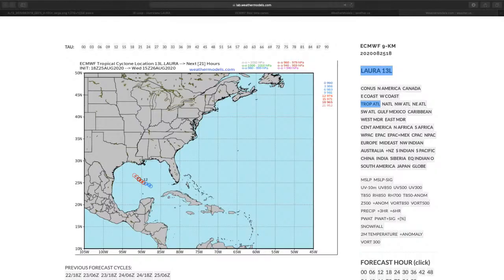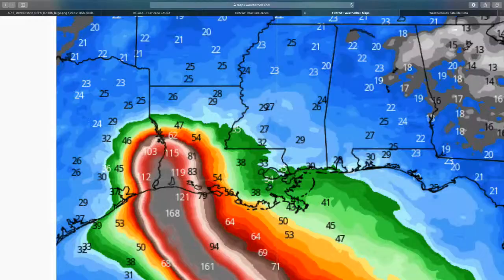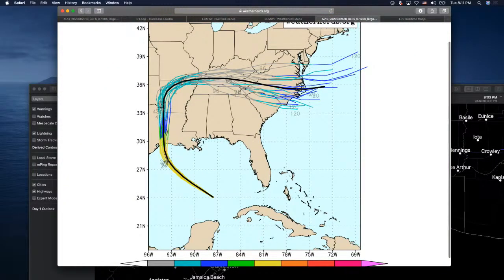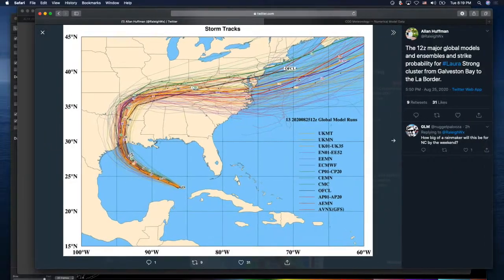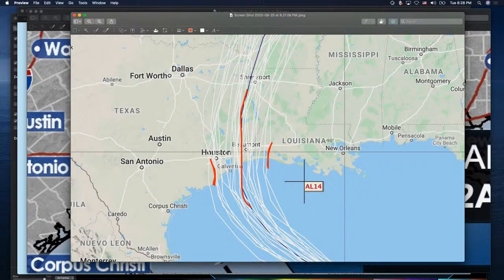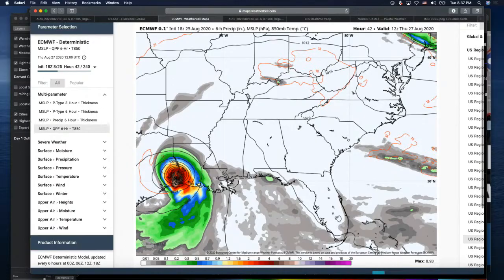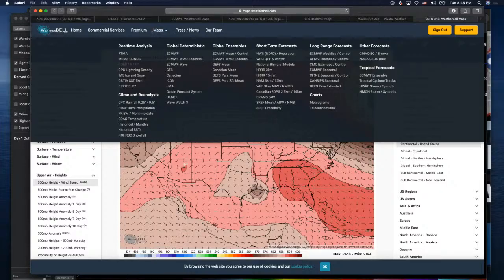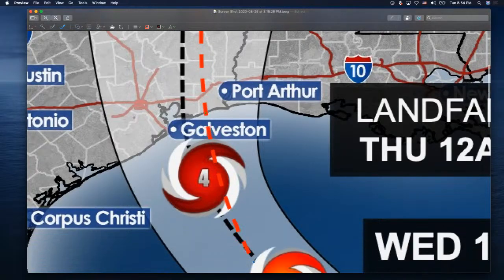BAM WX Live Stream